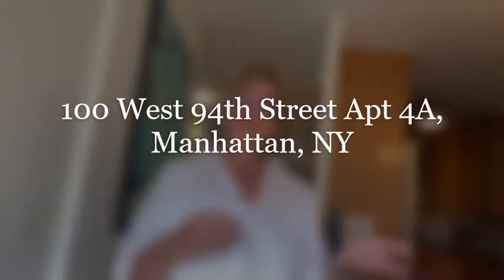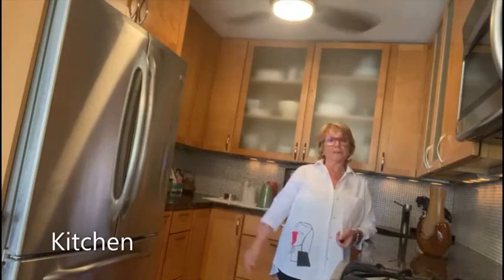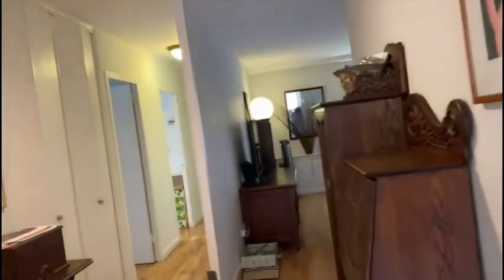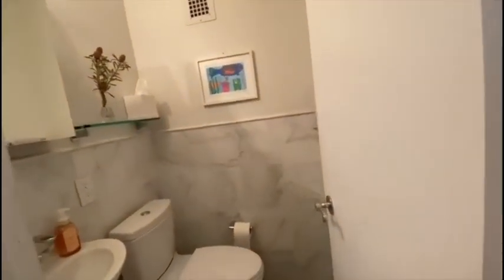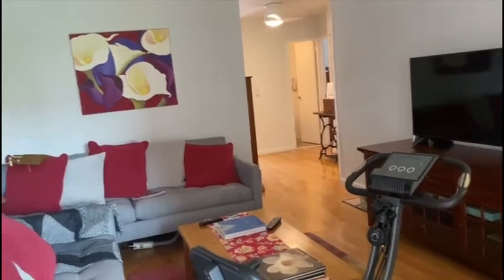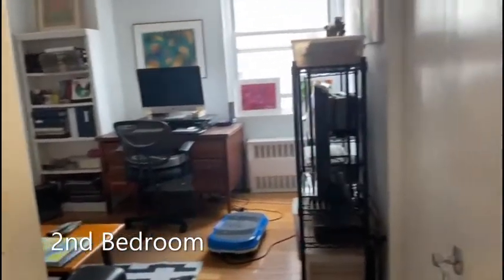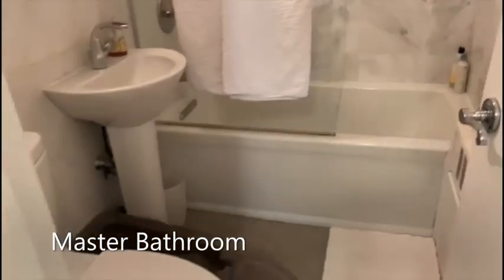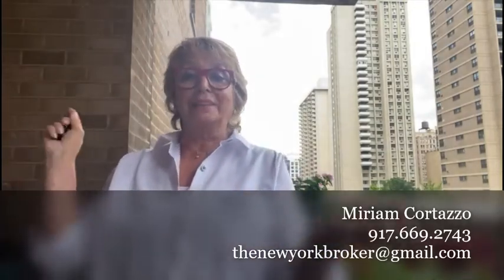100 West 94th St. Apt 4A Walkthrough Video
100 West 94th Street apt 4A

✅ 3 Bedrooms
✅ 1.5 Bath
✅ Balcony
✅ 24hr Doorman
✅ Laundry on-site
✅ Exercise Room
🛑🛑 Maintenance ONLY $847